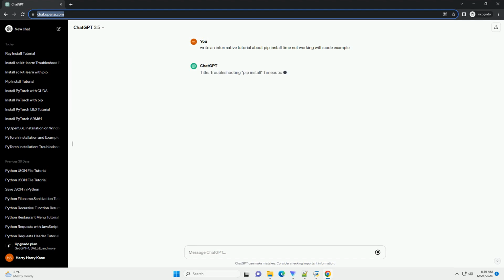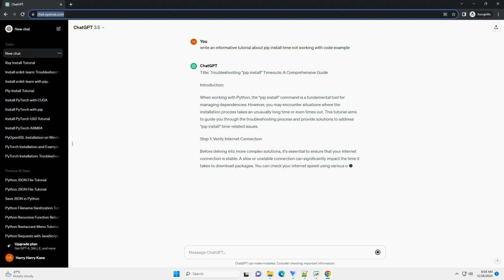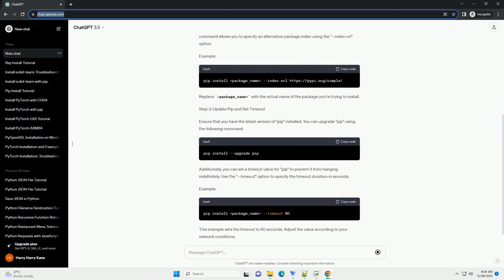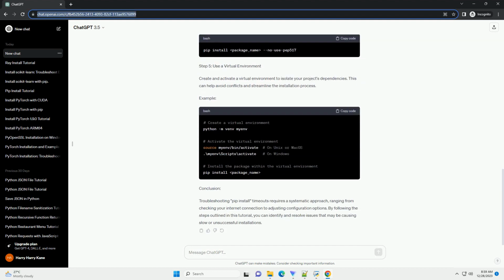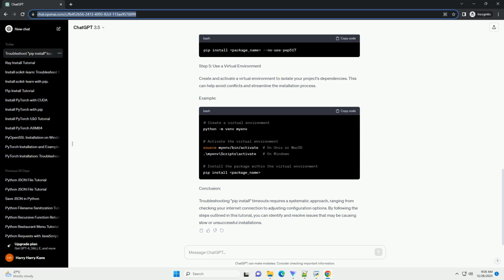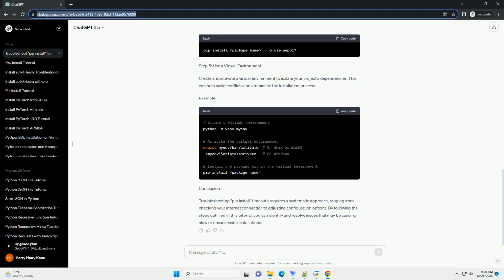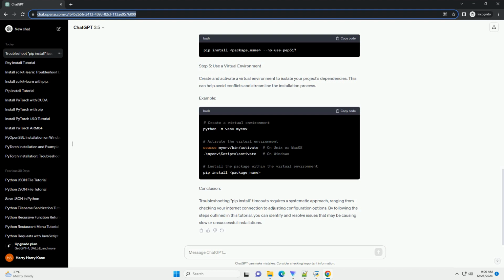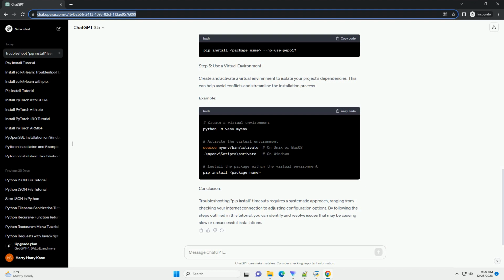pip install time not working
Title: Troubleshooting "pip install" Timeouts: A Comprehensive Guide
Introduction:
When working with Python, the "pip install" command is a fundamental tool for managing dependencies. However, you may encounter situations where the installation process takes an unusually long time or even times out. This tutorial aims to guide you through the troubleshooting process and provide solutions to address "pip install" time-related issues.
Step 1: Verify Internet Connection
Before delving into more complex solutions, it's essential to ensure that your internet connection is stable. A slow or unstable connection can significantly impact the time it takes to download packages. You can check your internet speed using various online tools or by attempting to download a file from a reliable source.
Step 2: Use a Faster Package Source
By default, "pip" uses the Python Package Index (PyPI) as its package source. However, you can switch to a faster mirror to accelerate the download process. The "pip" command allows you to specify an alternative package index using the "--index-url" option.
Example:
Replace package_name with the actual name of the package you're trying to install.
Step 3: Update Pip and Set Timeout
Ensure that you have the latest version of "pip" installed. You can upgrade "pip" using the following command:
Additionally, you can set a timeout value for "pip" to prevent it from hanging indefinitely. Use the "--timeout" option to specify the timeout duration in seconds.
Example:
This example sets the timeout to 60 seconds. Adjust the value according to your network conditions.
Step 4: Disable IPv6
Some users have reported that disabling IPv6 can improve "pip install" performance. You can achieve this by editing your pip configuration file or using the "--no-use-pep517" option.
Example:
Step 5: Use a Virtual Environment
Create and activate a virtual environment to isolate your project's dependencies. This can help avoid conflicts and streamline the installation process.
Example:
Conclusion:
Troubleshooting "pip install" timeouts requires a systematic approach, ranging from checking your internet connection to adjusting configuration options. By following the steps outlined in this tutorial, you can identify and resolve issues that may be causing slow or unsuccessful installations.
ChatGPT